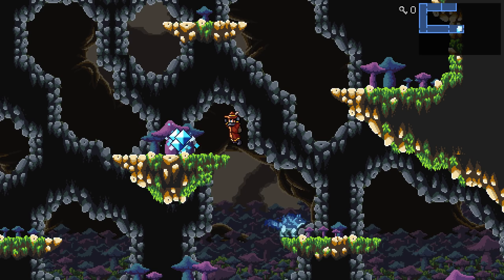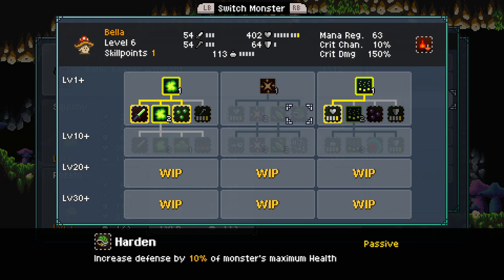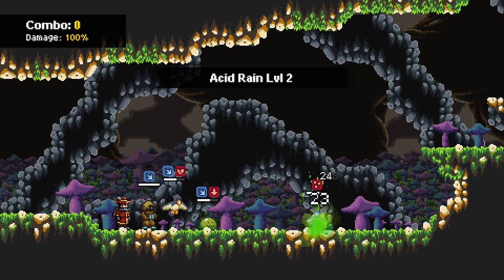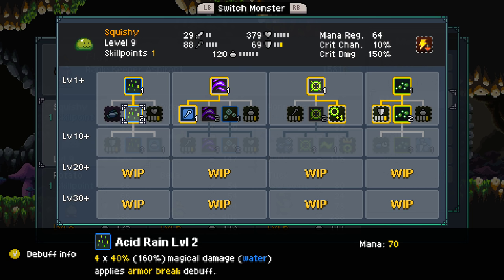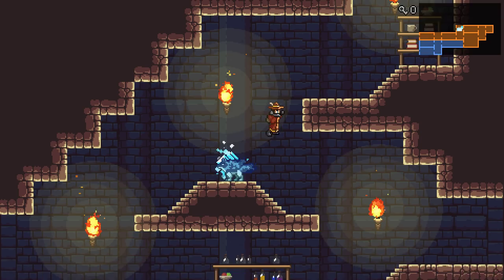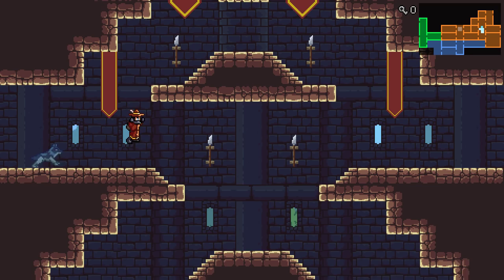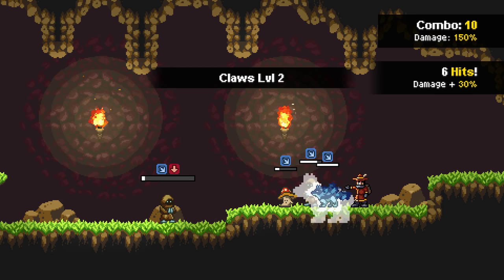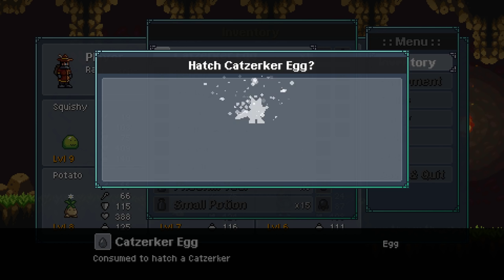MONSTER SANCTUARY - The Monk - Let's Play Monster Sanctuary Gameplay Part 4 (Demo)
Welcome to my Let's Play of Monster Sanctuary Steam Demo!  A pixel art monster collecting game featuring sideview visuals, metroidvania like exploration and challenging turn based combat.

More Info On Monster Sanctuary:

As the youngest heir of an ancient bloodline of proud Monster Keepers, you step out into the world to follow in your ancestors' footsteps. You will gather a party of monsters to grow and train. Meanwhile, a series of unsettling events worries the experienced Keepers of the Monster Sanctuary. This is the beginning of a journey to unravel the cause of this mystery that threatens the peace between humans and monsters.

Monster Sanctuary is the idea of combining monster collecting, turn based combat and metroidvania-like exploration. Any monster you encounter can become a part of your own party. Additional monsters provide a lot of tactical options in combat or allow you to overcome certain obstacles to explore new areas.

Every monster has a unique skill tree. This lets you individualize your monster to pursue different strategies. Feeding and equipping your monsters to improve their stats further emphasizes this aspect.

The combo system gives additional depth to the combat. Each individual hit increases the damage of the next moves within the same combat turn. The loot system challenges you to find the quickest and most efficient way to end a battle - rewarding you with better loot. Grind and find the best combo to earn the rarest monster eggs!

Explore
Monster Sanctuary is a land where Monster Keepers live in harmony with monsters they raise. But the arrival of unusually powerful monsters has broken the peace among the land. Join one of the Monster Keepers on his journey as he tries to unravel this mystery.

Battle
Experience challenging turn based combats. Utilize an integrated combo system and unique skill trees while exploiting enemy weaknesses to defeat your foes. Play strategically to earn rewards for efficient combat completion. The less turns needed, the higher the chance to receive rare items.

Hatch monsters
Monster eggs are a possible rare drop after combat. Hatch the eggs to increase the size of your party. Creating a versatile team allows you to adapt to changing enemies and develop unique playstyles.

Outside of combat, specific monsters possess abilities to open new areas for the player to explore.

Learn skills
Every monster has an individual skill tree with many active and passive skills. Specialize your monsters however you want: damage dealing, critical hits, combo hits, healing, protecting, buffing, debuffing or any combination of those.

Collect items
There are countless treasures all over the Monster Sanctuary. Find them to get items and powerful equipment. Equip your monsters to strengthen and individualize them.